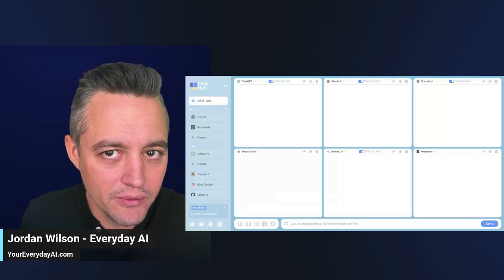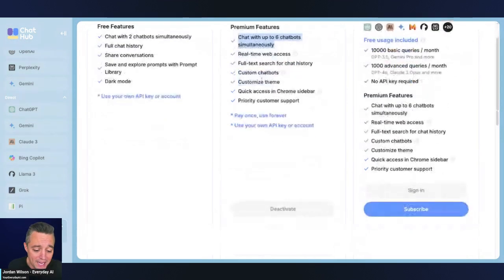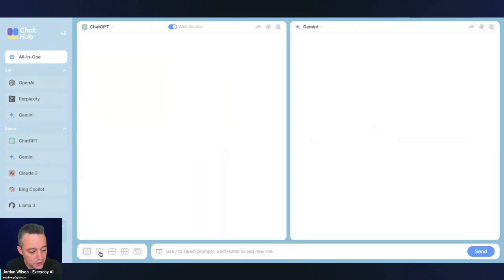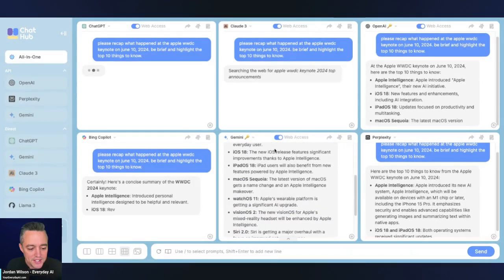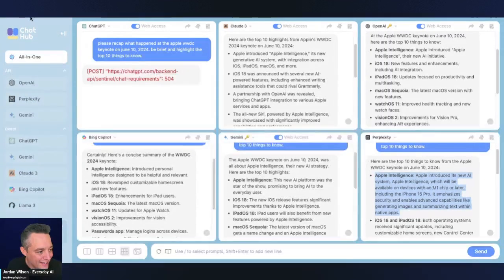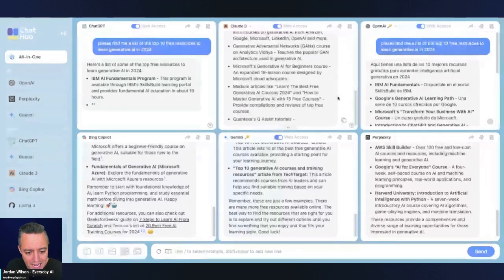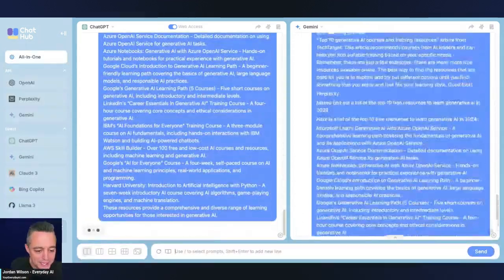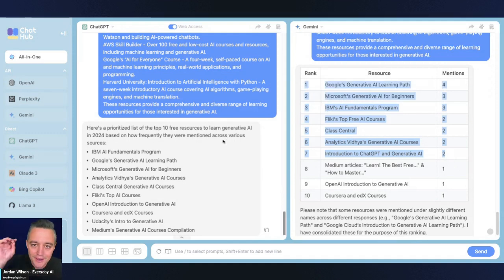How to Research with Multiple AI Chatbots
Are you tired of spending countless hours on research and competitive analysis? In this video, discover how to automate your research with ChatHub + internet!

Join Jordan from Everyday AI as he unveils this game-changing AI tool that can save you a ton of time by connecting with multiple large language models simultaneously. Whether you're diving into competitive analysis or just tackling daily tasks, ChatHub has got you covered!

Jordan, your go-to AI expert, walks you through the latest features and integrations of ChatHub, including how to easily set up and configure different chatbots using your own API keys. Watch as he demonstrates the power of ChatHub by running prompts through multiple AI models like GPT-4, Claude, and Gemini, showing just how efficient and intelligent this tool can be. Plus, get an exclusive hack on how to prioritize top results from different models to ensure you're always getting the most authoritative information!

Don't miss out on this essential tip for leveraging generative AI to boost your productivity. Ready to take your research to the next level? Let’s dive in! 🌟

CHAPTERS:
0:00 - How to Use ChatGPT, GPT-4, and More at the Same Time
0:20 - Intro to ChatHub
1:42 - How to Use ChatHub
2:32 - ChatHub Demo
3:45 - ChatHub Web Access
4:54 - ChatHub Hack Stacking